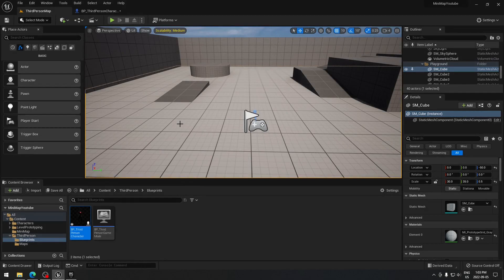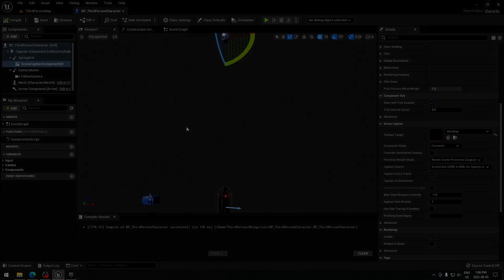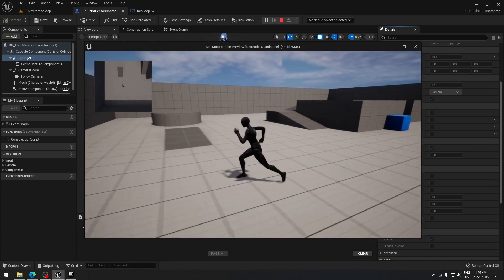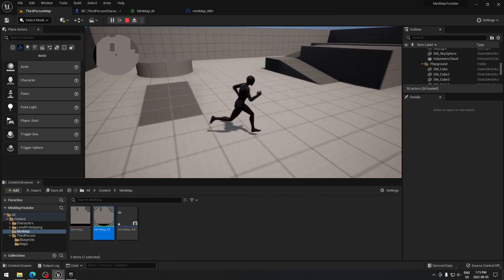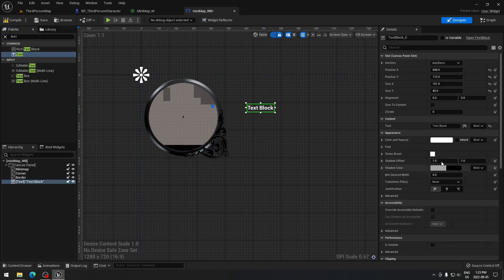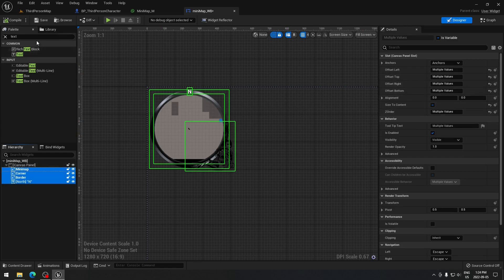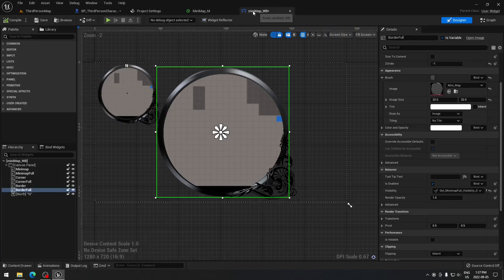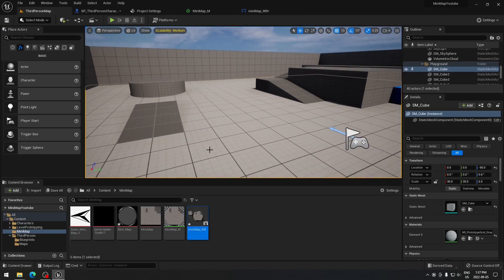How to create a mini map. Part 1. Unreal Engine 5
Let see how to create the mini map, with rotation or not and how to display it bigger.

00:00 - Intro
00:30 - Third Person Blueprint (Scene Component/Spring Arm)
01:45 - Render Texture
02:45 - Material
04:20 - Widget Blueprints
06:10 - Mini Map Rotation to Static
07:20 - Projection Type
08:56 - Material (Circle Map)
11:15 - Adding custom Pictures
15:35 - Mapping the key for the big map
17:54 - Widget Blueprints Binding
20:00 - Creating the big map